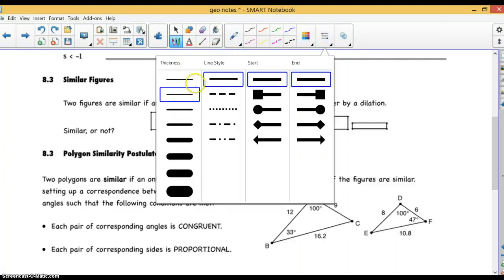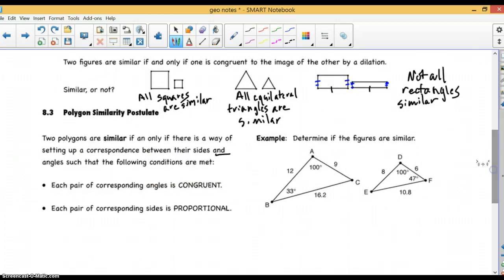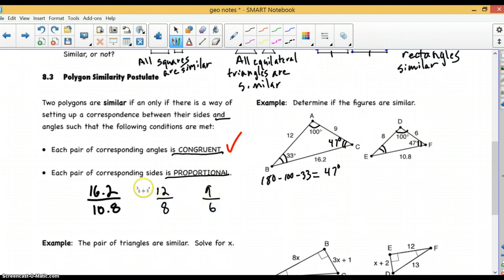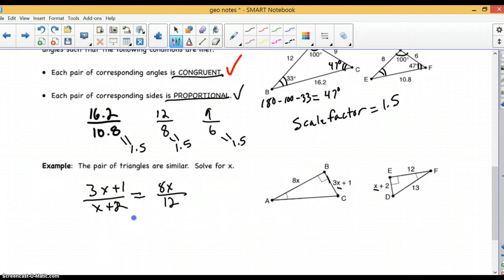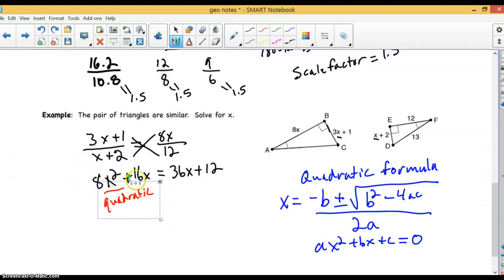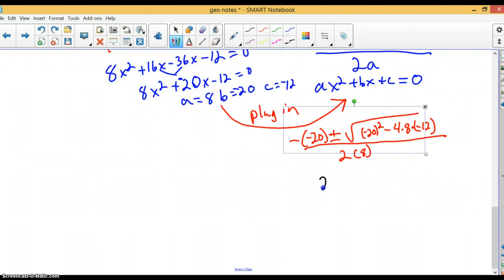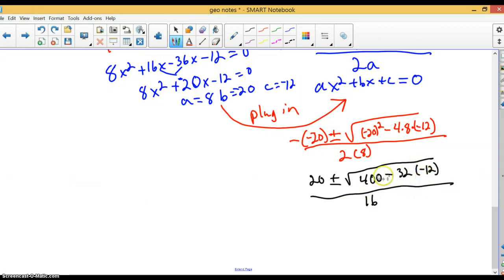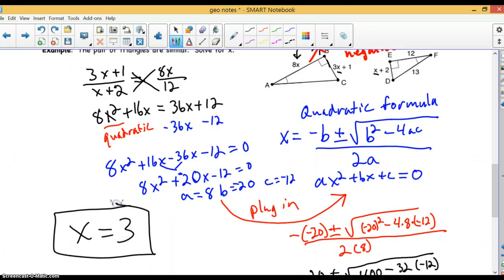8.3 Similar figures notes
8.3 similar figures notes